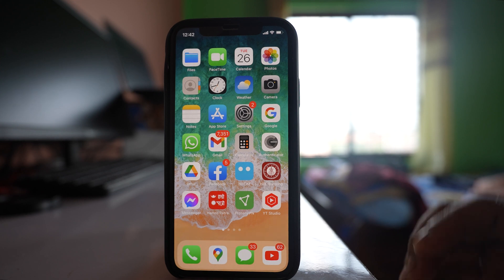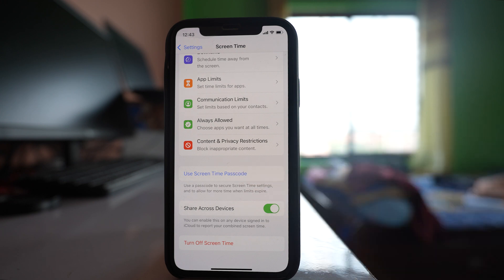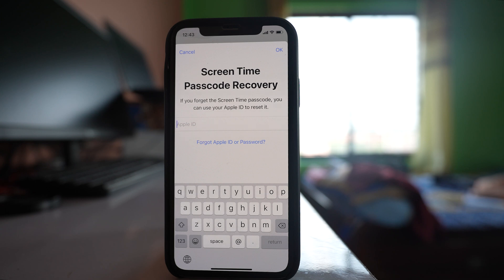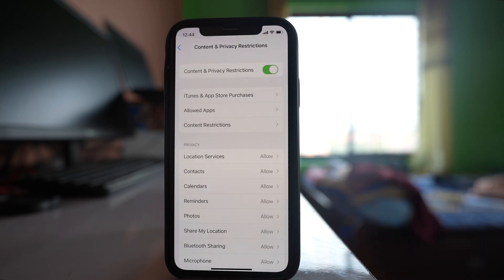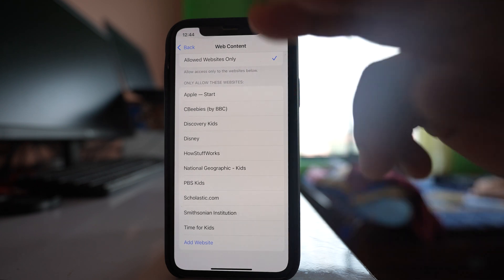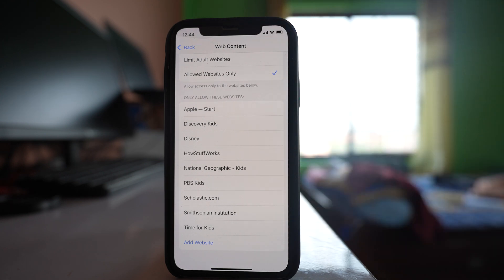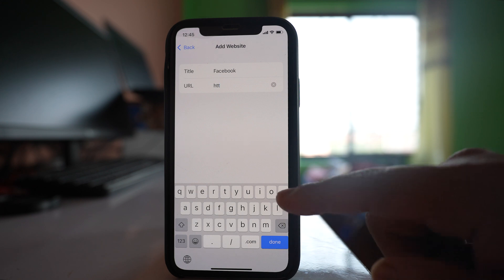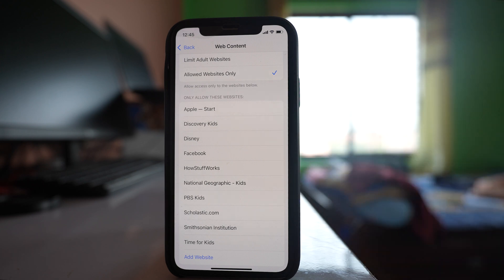How to block websites on chrome or safari on iPhone | Open specific websites only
This video also answers some of the queries below:
How to block websites on chrome
How to block websites on iPhone
How to block websites on chrome mobile
How to block websites on safari iPhone
Chrome how to block sites
How to block adult websites on chrome iPhone
How to block certain websites
block specific websites on safari
block adult websites on iphone
How to block any website on iPhone